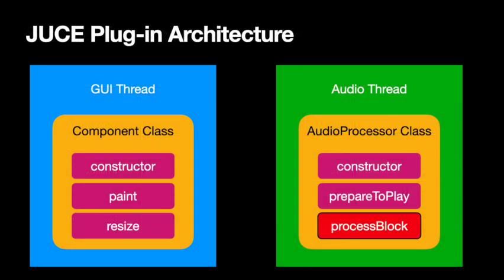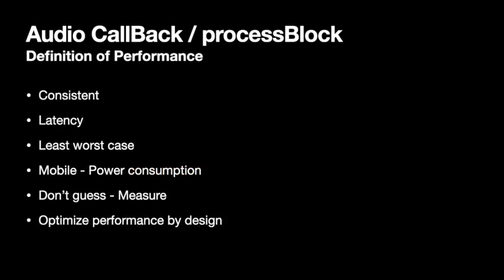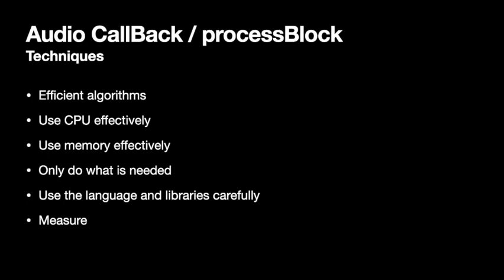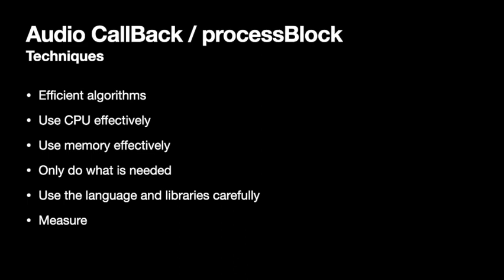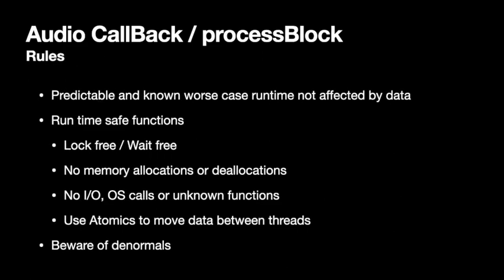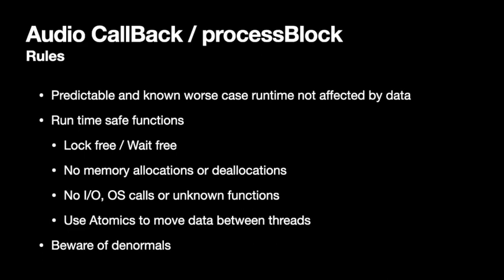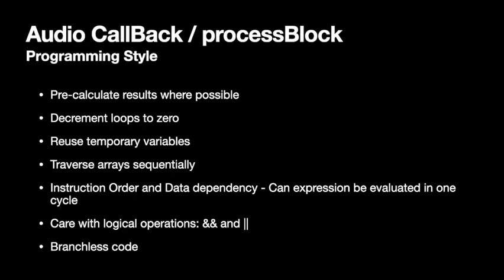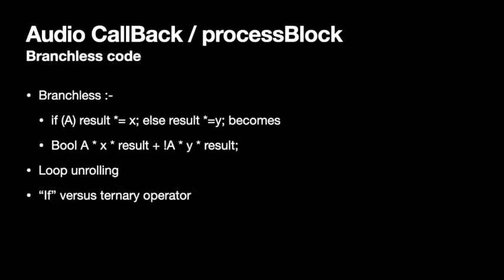05 Performance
This video shows why the the previous video was wrong - or at least not optimal.  this is a look at modern CPUs and how to write performant code for audio.

Fedor Pikus has a book on this subject (not audio specific) - here is a link to a lecture